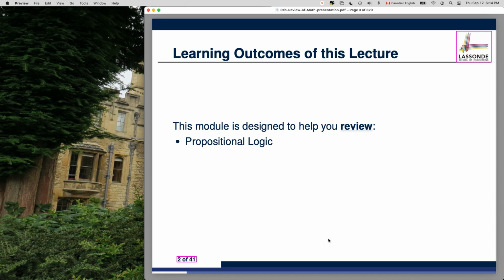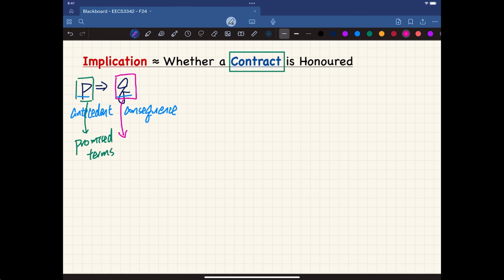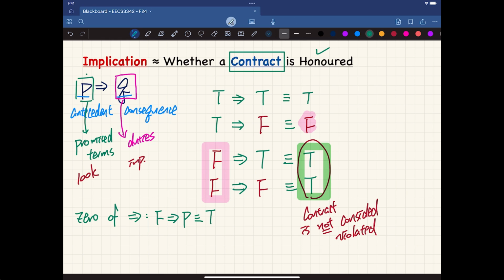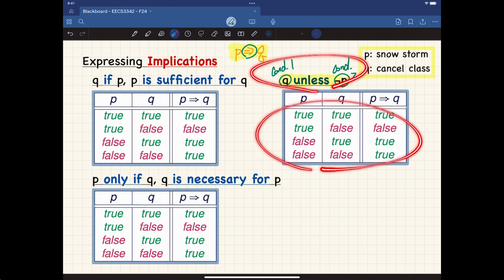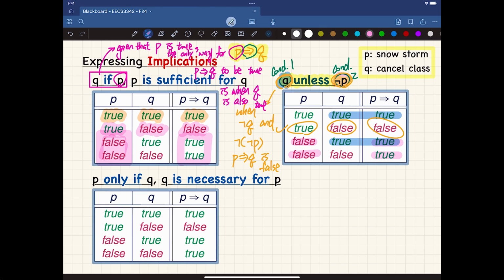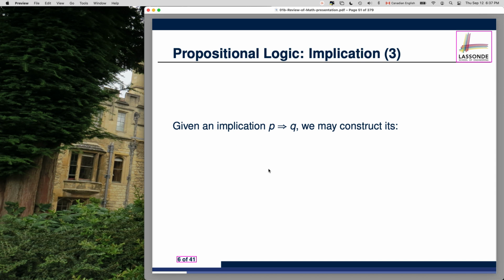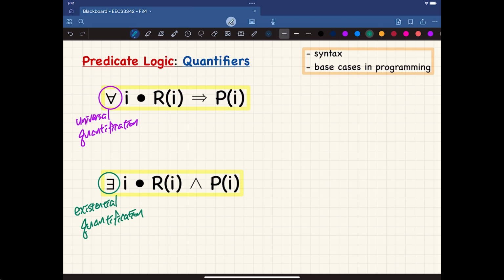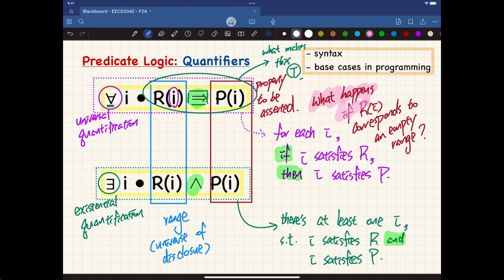[HD] EECS3342 F24 - 2024-09-12 - Review of Math (Part 1)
Roadmap of Lecture
00:00:40 - Propositional Logic
00:03:12 - Implications: Contract Analogy
00:11:34 - Alternative, Equivalent Ways to Expressing Implications
00:23:21 - Inverse, Converse, and Contrapositive
00:26:21 - Predicate Logic: Quantifiers